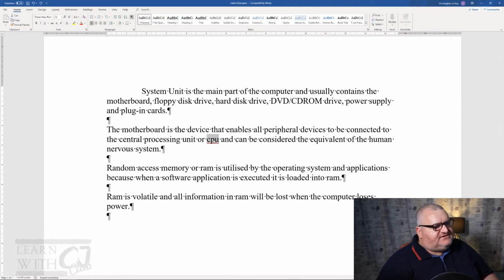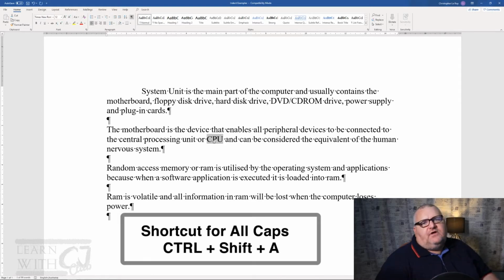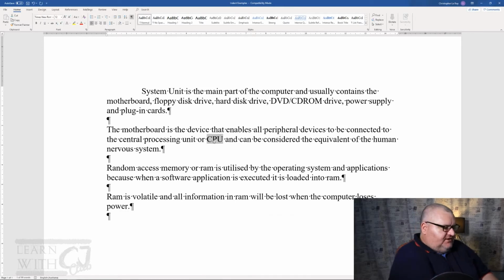How to Convert text to Uppercase in Word using a shortcut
In this video I will look at the process of change case in Word.  I will show you how to use a shortcut to change lowercase to uppercase with a shortcut.  Convert Text to uppercase is really simple with this shortcut.